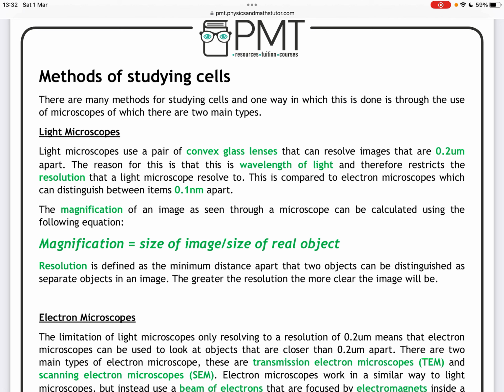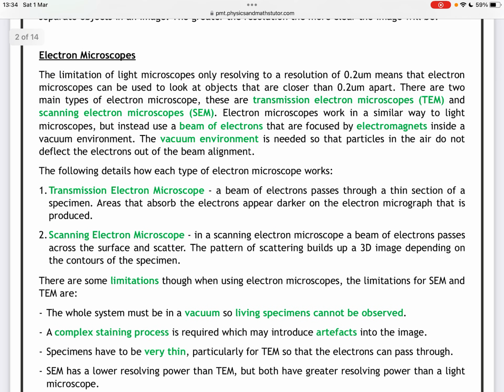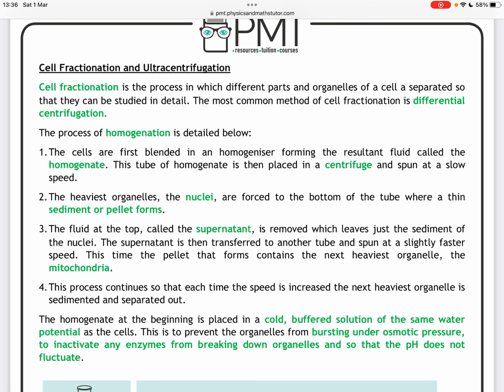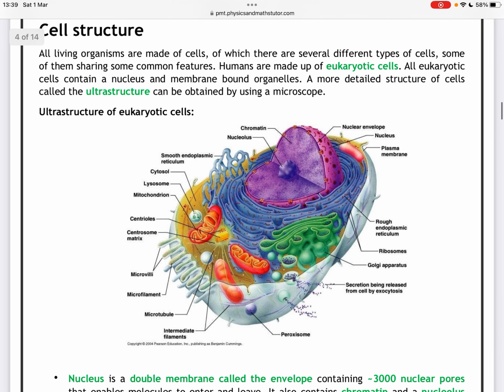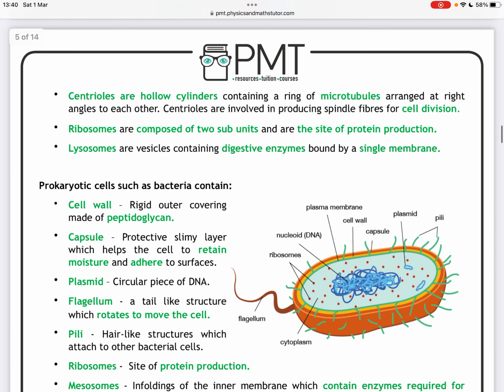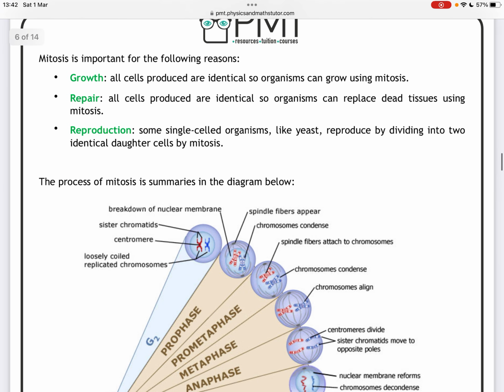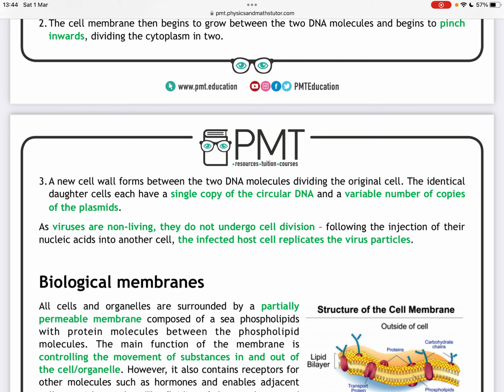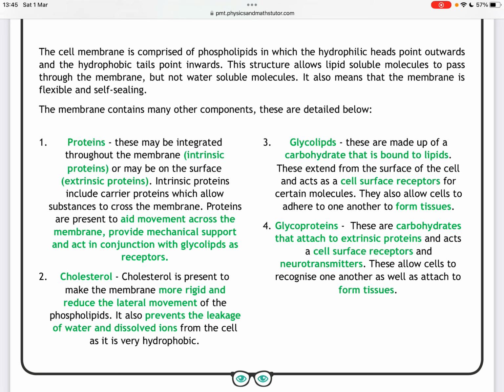Cells revision video!! International AQA A level Biology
Hello!!
It’s igcse.science.notesz and in this video we’ve covered the 1st half of this chapter.
Can’t wait to see you there on Instagram and telegram 💛